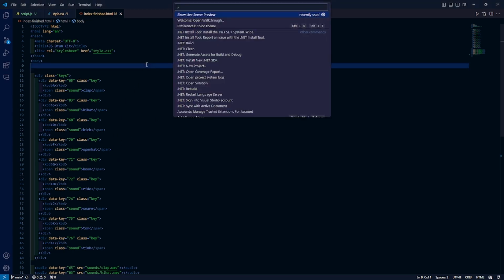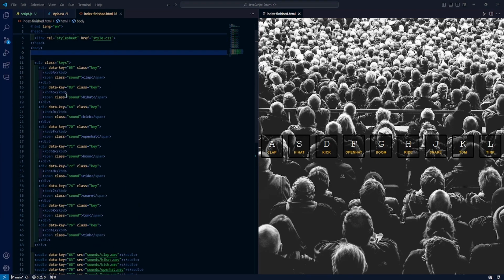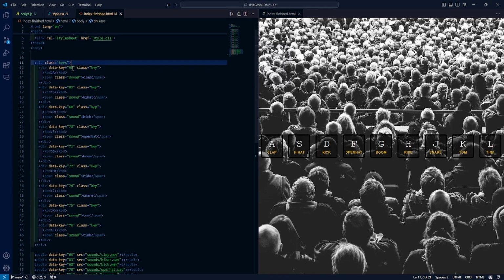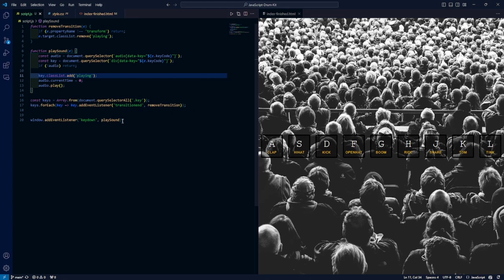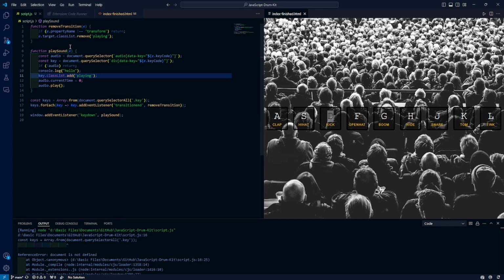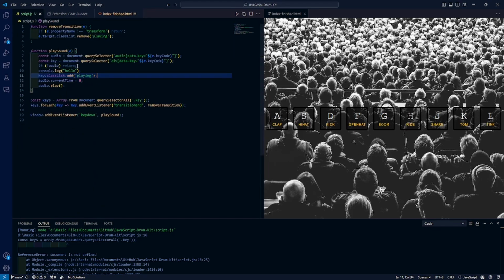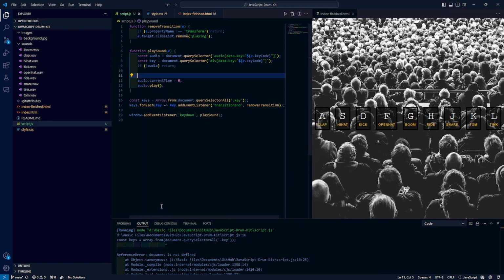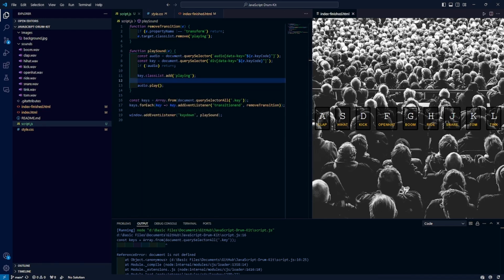Learning to Code: JavaScript30 Drum Kit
Let's get coding together.